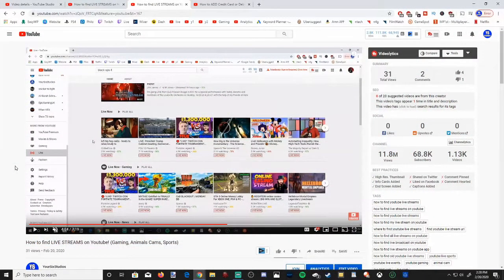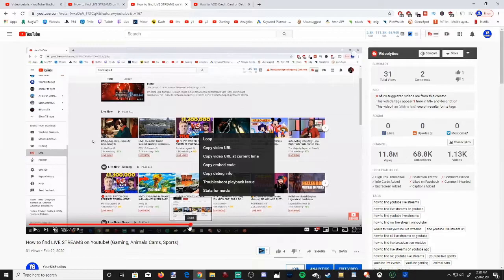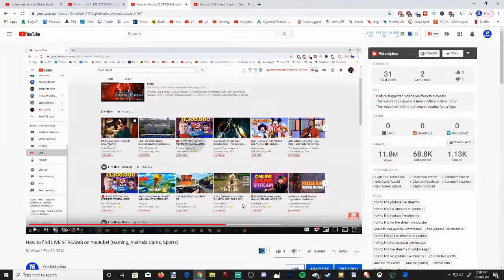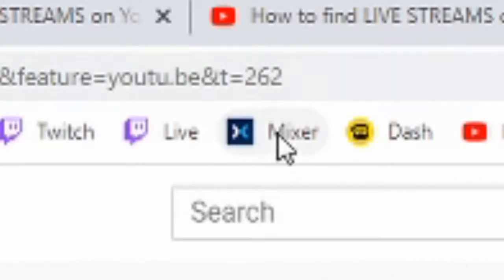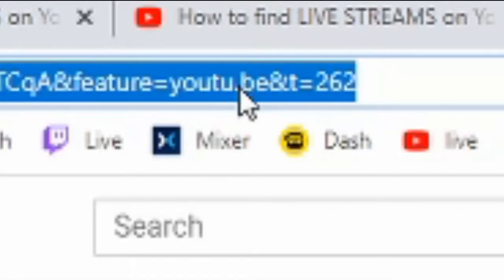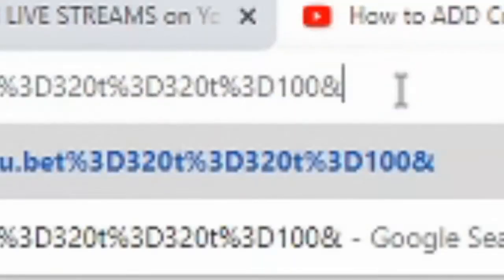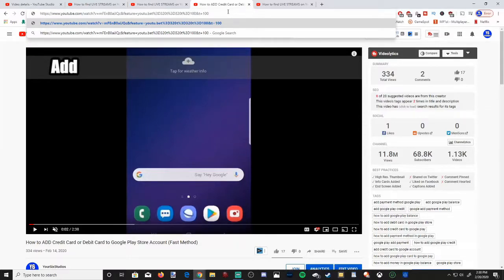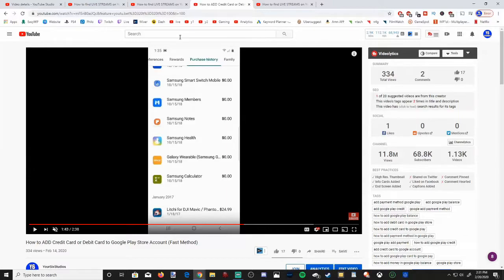How to send link with time stamp on Youtube Video (Easy Method)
Do you want to know how to link a youtube video at a certain time on your pc, mac or other device. This will allow you to share your youtube link at a specific time and when some opens it, the video will start playing at the time you indicated. This youtube timestamp can be visible in the youtube link after sharing. It will display like this: &t=###. Place the numbers you want to link in the video in seconds. You can then share the link at the specific time with someone else. Otherwise, click on the video when you have the certain time selected. Right click on the video and you will see a black box appear. In the box, it will say, copy video url at specific time.